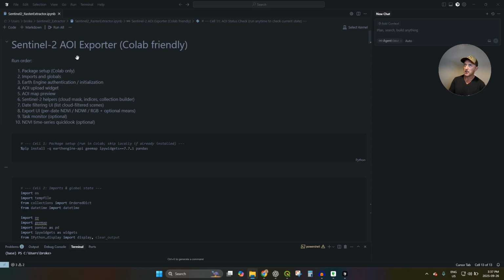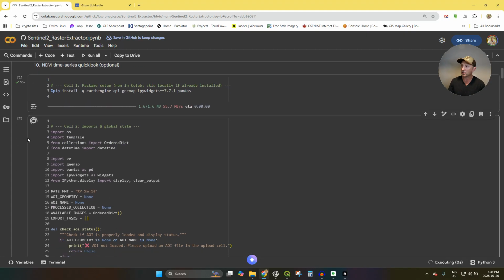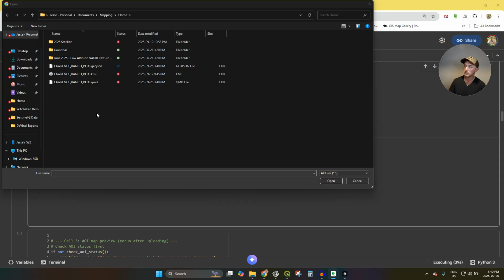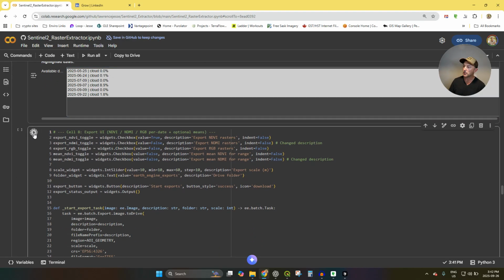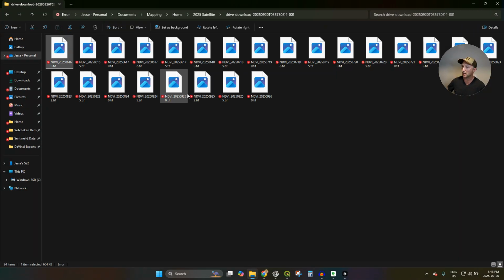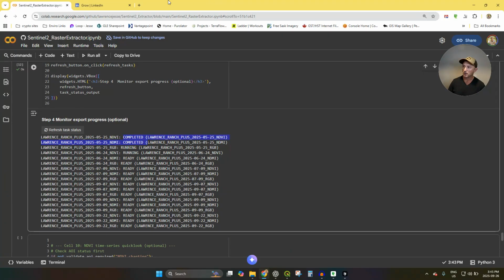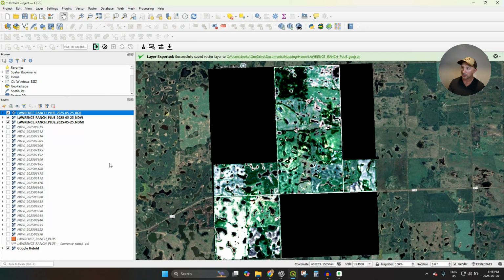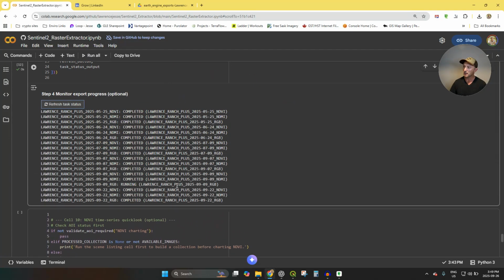Downloading Free Satellite NDVI Data with Google Colab + Earth Engine (Pasture Monitoring Demo)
In this video, I walk through a simple Google Colab + Google Earth Engine workflow I set up to quickly download Sentinel-2 imagery (NDVI, RGB, and NDMI) for a chosen area of interest.

I use my family ranch as the demo site, exploring how NDVI time series can help track pasture recovery rates and greening-up speed in spring—potentially a way to gauge pasture health over multiple years.

What you’ll see in this video:

Why I wanted a faster way to grab cloud-free Sentinel-2 imagery

Setting up a Colab notebook with Earth Engine

Uploading an area of interest (GeoJSON/KML)

Filtering by dates and cloud cover

Exporting NDVI, RGB, and NDMI images directly to Google Drive

Loading results into QGIS for quick visualization

If you’re interested in:
Pasture/rangeland monitoring

Oilfield reclamation

Precision ag tools

Or just learning how to automate Sentinel-2 downloads with Colab

…this will give you a straightforward starting point.